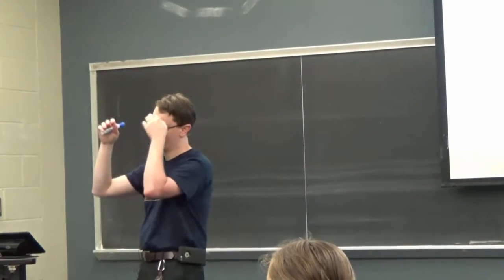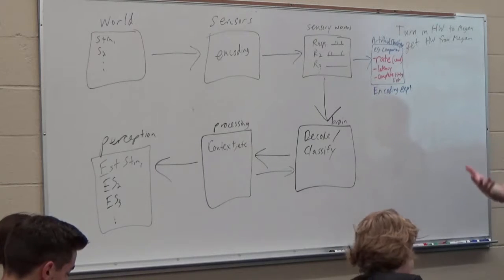03161 7 29 rate vs timing decoding